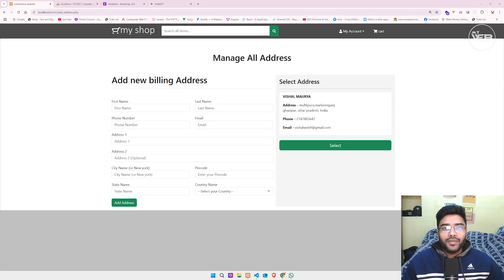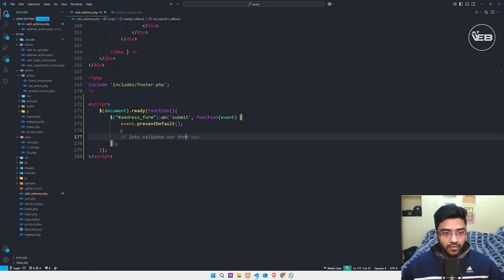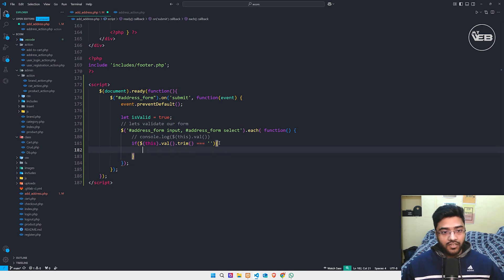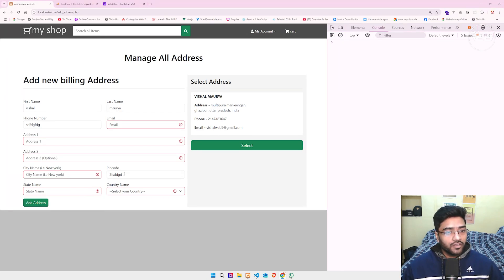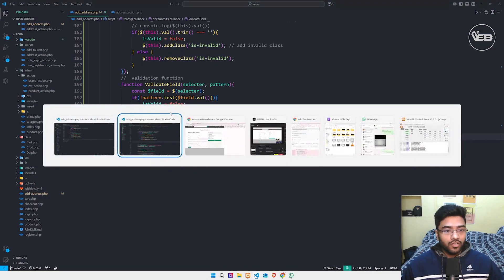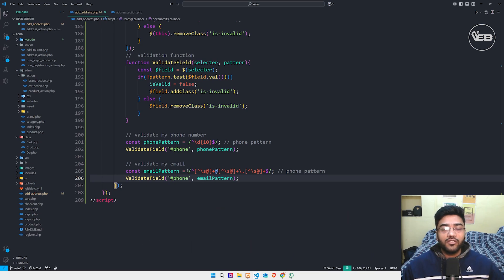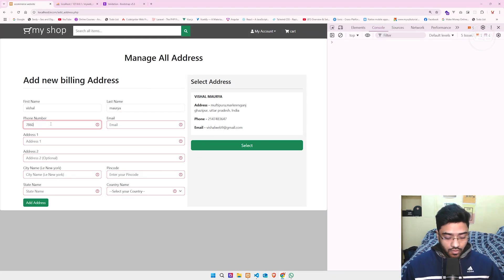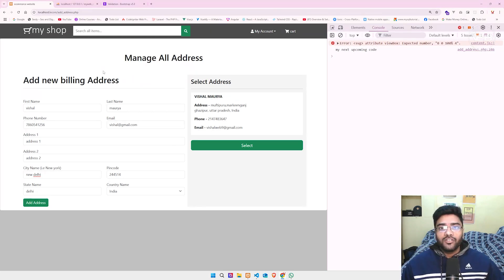Ecommerce Website Tutorial: Add Frontend Validation to User Address Form with jQuery - Part 62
Welcome to Part 62 of our Ecommerce Website Development series! In this tutorial, we'll demonstrate how to implement frontend validation in the User Address Form using jQuery to enhance the user experience.

What You'll Learn:
Setting up jQuery for validation.
Adding validation rules for form fields like name, phone number, address, etc.
Displaying user-friendly error messages.
Ensuring form data integrity before submission.